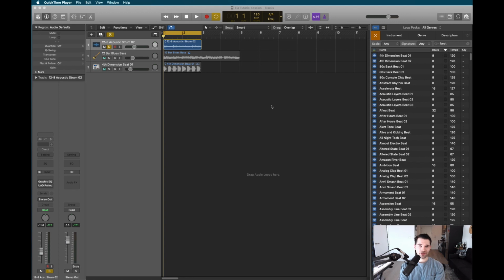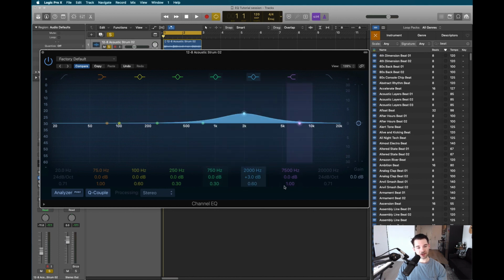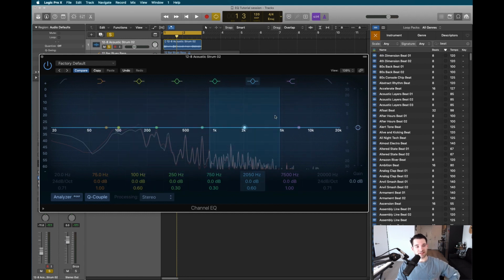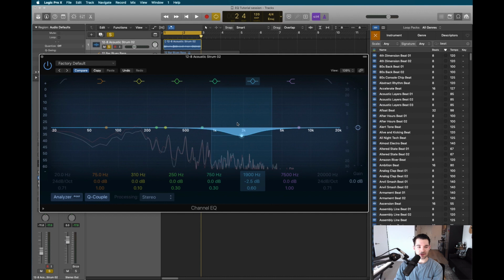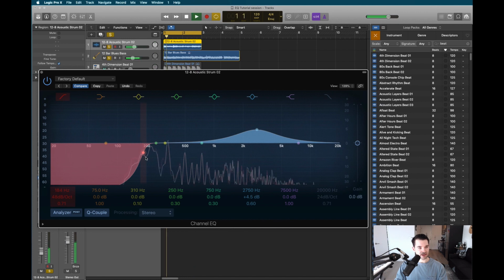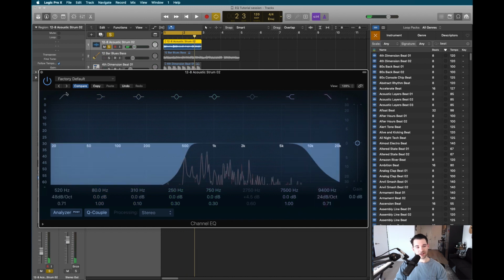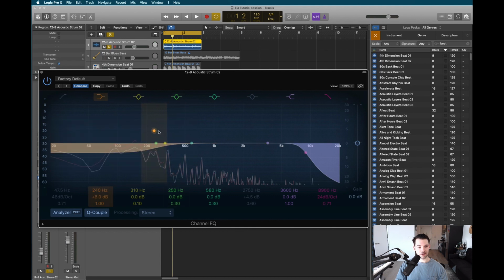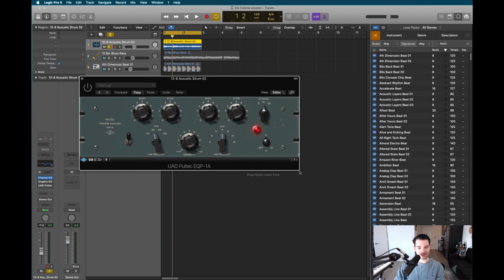How To Use EQ | Music Production Basics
In this video, I teach you the basics of using EQ to change the sound of a track. You can use subtractive EQ to clean up harsh frequencies, or clear room in a mix. You can use additive EQ to boost parts of a sound that you want more out of.